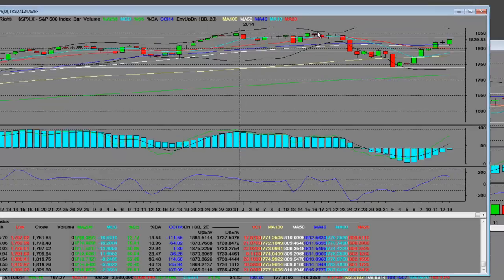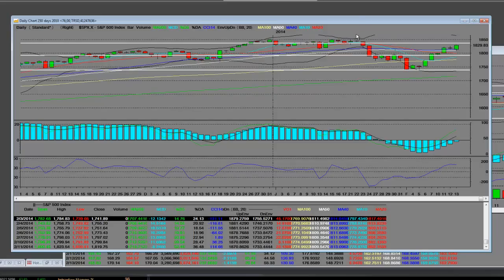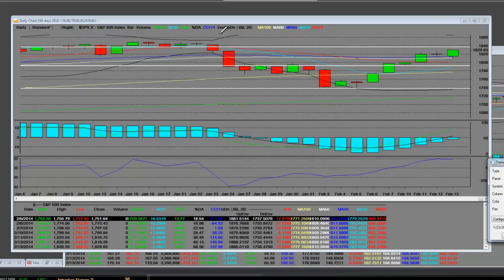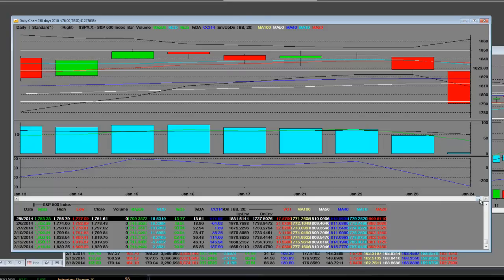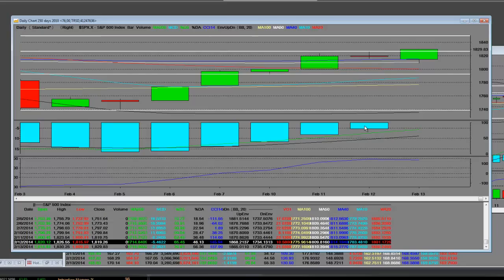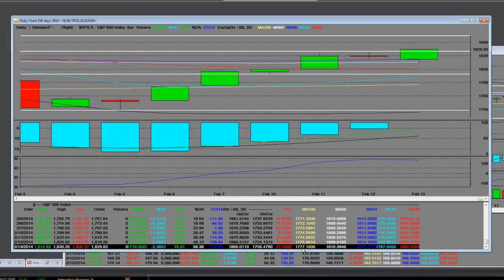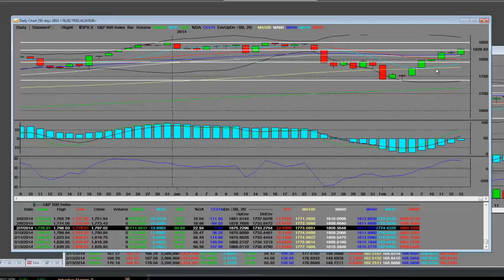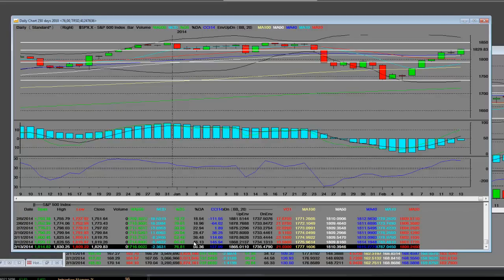S&P 500 Index Bull is Back in Control Daily Moving Averages Rising